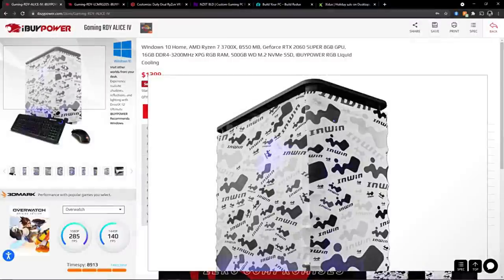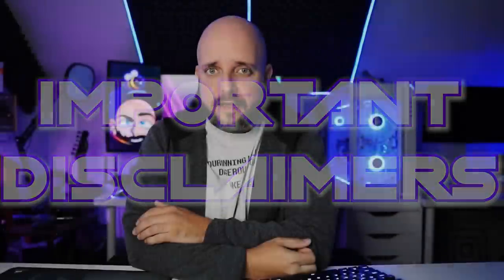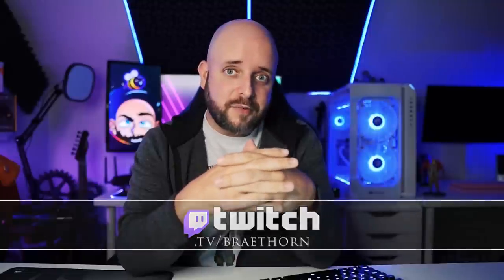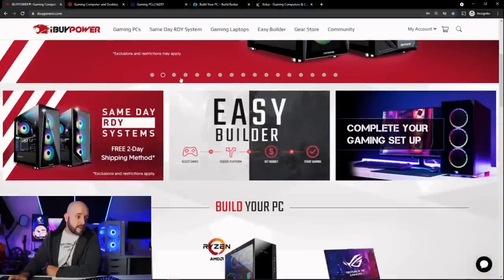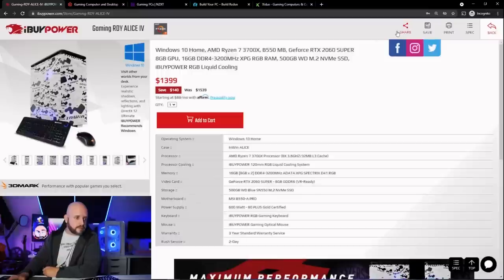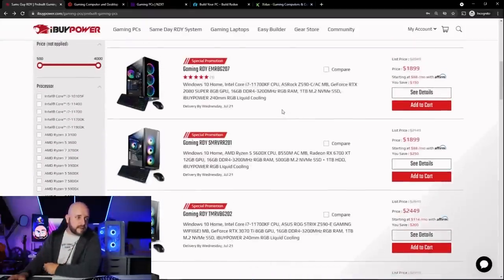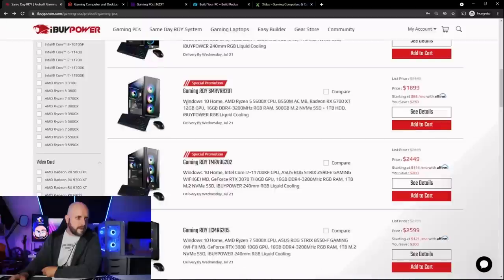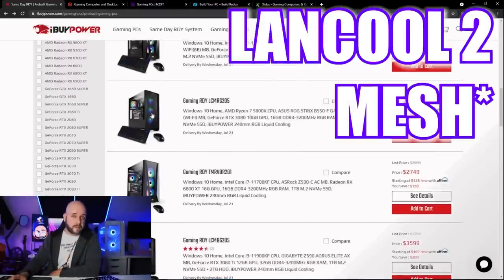Xidax VS the Competition: Who Makes the Best Prebuilt Gaming PC? Redux, NZXT, CyberPower, iBUYPOWER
As the hunt for the best prebuilt gaming PC continues, we take a look at Xidax PC to see how they stack up against the usual contenders! We'll take a look at pricing and availability for 5 different system integrators to find out.

This one is quite a bit longer than normal because I feel that I haven't given some SIs a good enough look in the past. If you're wanting a good glimpse at what Xidax has to offer, you're in the right place!

To the notigang, sorry the vid was a few hours late ε(´סּ︵סּ`)з

For one on one help with customizing your own gaming PC suited to your needs and budget, join me on stream! I stream every Sunday and Thursday with a gaming stream Sunday at 8:30 pm central and the PC buyer's assistance stream every Thursday at 8:00 pm central

Timestamps!
0:00 Episode Summary
1:53 IMPORTANT DISCLAIMERS
5:07 iBUYPOWER GOT DRIP
14:56 CyberPowerPC GOT LEAD TIMES
19:36 NZXT will let you buy something!
26:27 Build Redux is still Build Redux
28:13 Xidax PC: exploration and test builds
41:55 Comment of the Week!

SEO Stuff:
Best Budget Prebuilt Gaming PC 2021, Xidax, Xidax PC